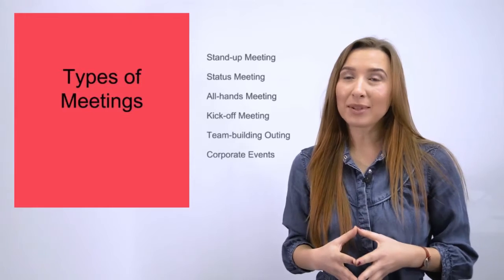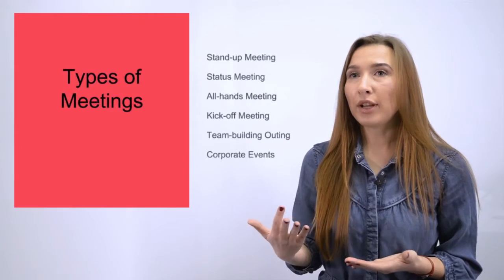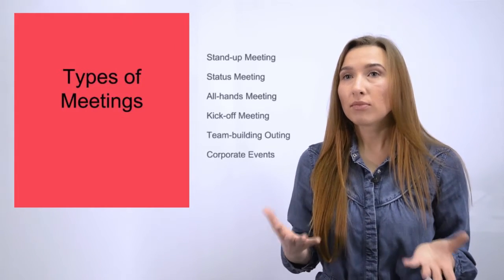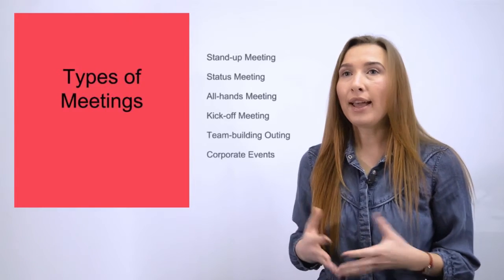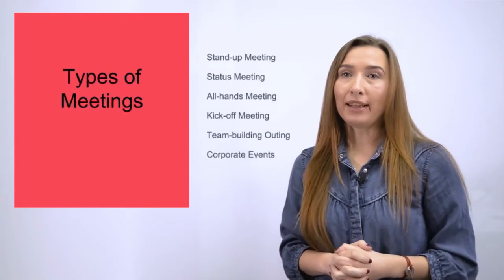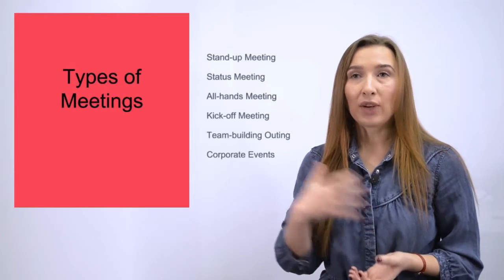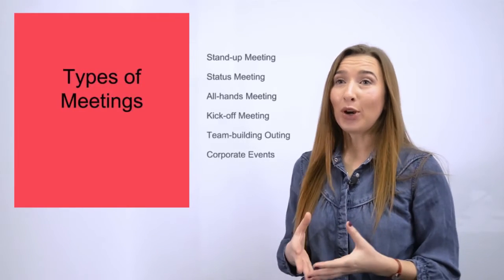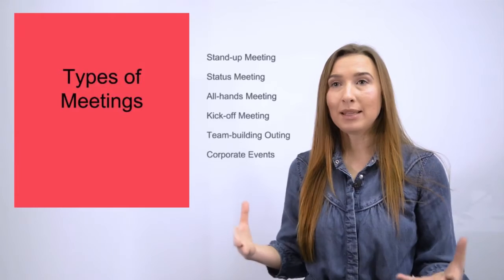УРОК 5 English for IT. Які бувають зустрічі?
| УРОК 5 English for IT з Анною Гандрабурою​. Сьогодні поговоримо про зустрічі, в яких приймає участь кожен ІТ-спеціаліст. Скільки часу ви проводите на зустрічах? А у вас був сьогодні Status Meeting? Давайте поговоримо про це!